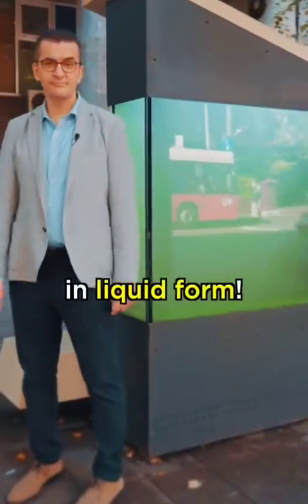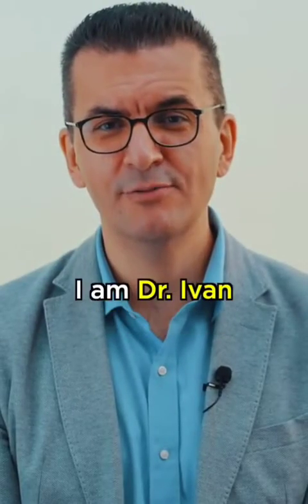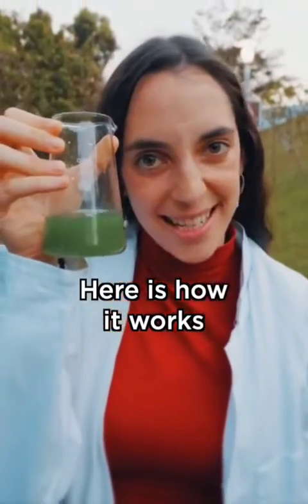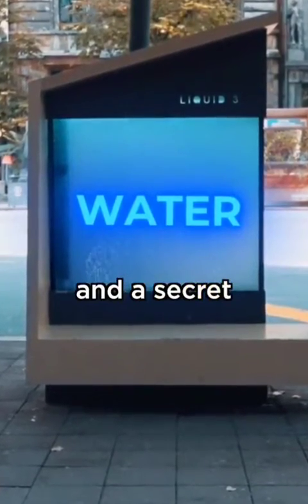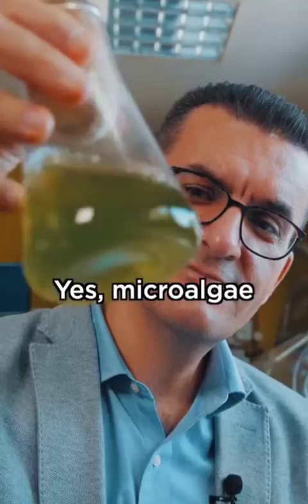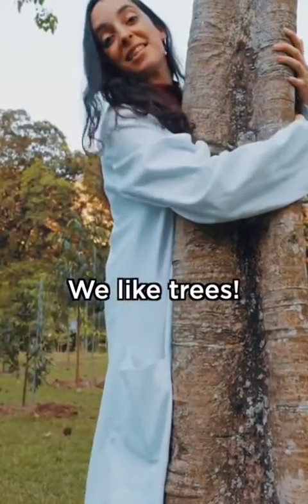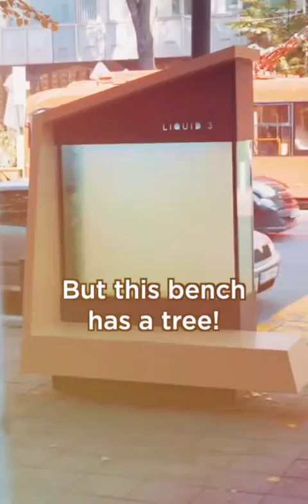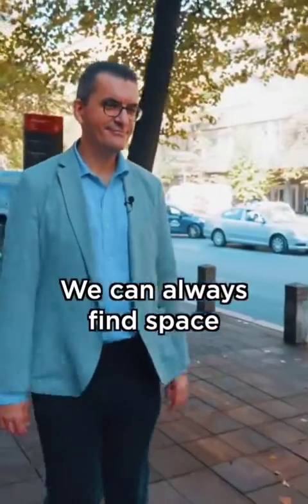A SOLUTION FOR POLLUTION! Liquid Tree!! A hightech solution to produce Oxygen and reduce CO2!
Liquid Tree is a modern solution to fight pollution in urban areas where there is no space to plant trees! This boon-like invention is going to be made available in every corner of the world!

Thumbnail credit: DR. D. Y. PATIL BIOTECHNOLOGY AND BIOINFORMATICS INSTITUTE